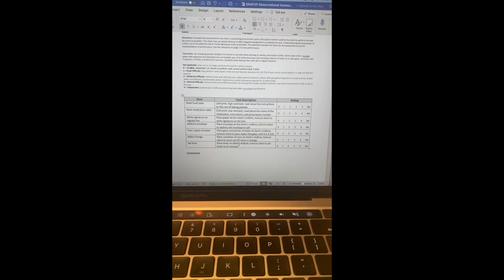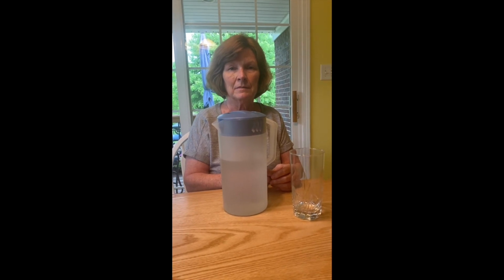OT 790 R-SRAFVP Assessment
This is our group's assigned assessment for OT 790: R-SRAFVP Assessment. Enjoy!